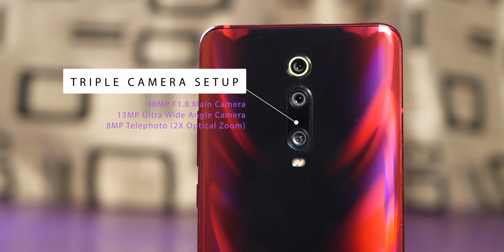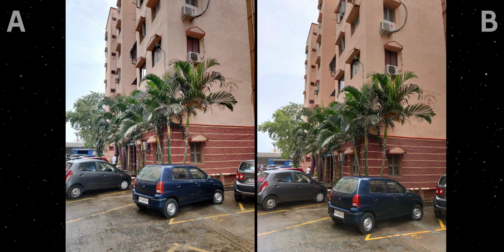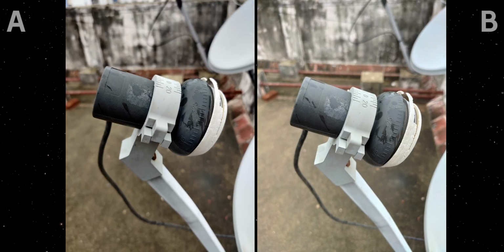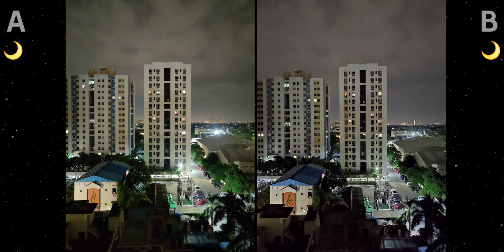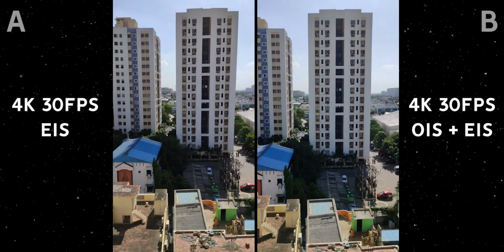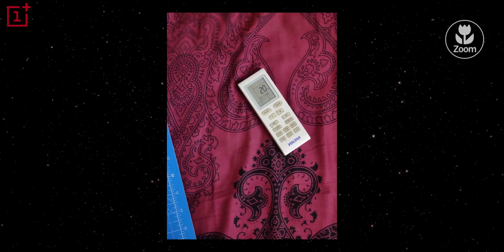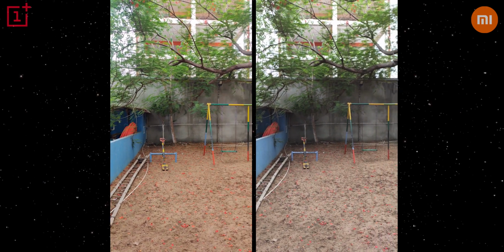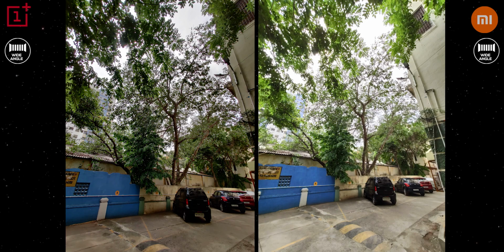Redmi K20 Pro vs OnePlus 7 Pro BLIND TEST + Camera Comparison!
A blind camera test between Xiaomi's Redmi K20 Pro and the OnePlus 7 Pro + some insights on the major differences between their capabilities.s

Both OnePlus 7 Pro and Redmi K20 Pro have Qualcomm's Snapdragon 855 chip with the latest ISP.

Both OnePlus 7 Pro and Redmi K20 Pro sport a 48MP IMX586 sensor and an ultra wide angle camera.

The OnePlus 7 Pro also has a 3X lossless zoom telephoto camera, while the Redmi K20 Pro has a 2X lossless zoom camera.

OnePlus 7 Pro 128GB variant is available for Rs.48,999 while the Redmi K20 Pro 64GB variant is available for Rs.24,999.